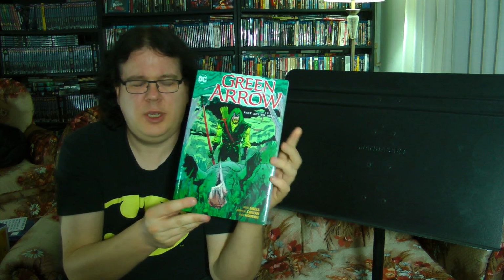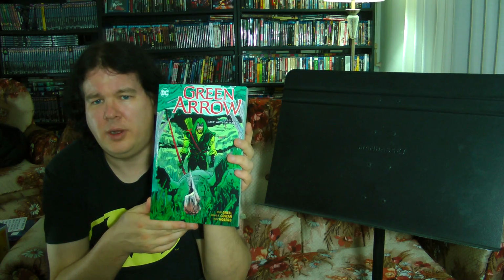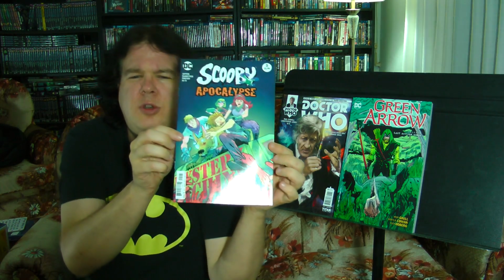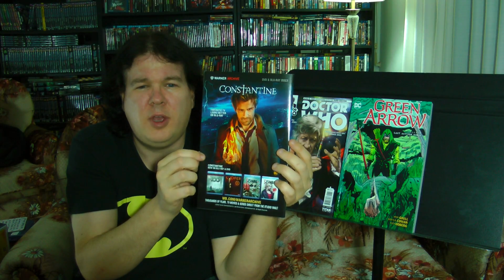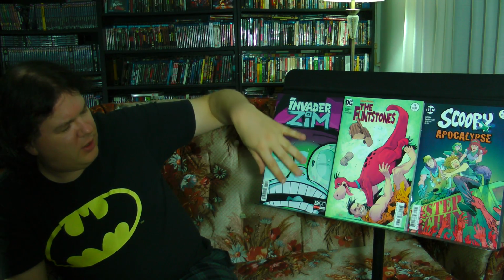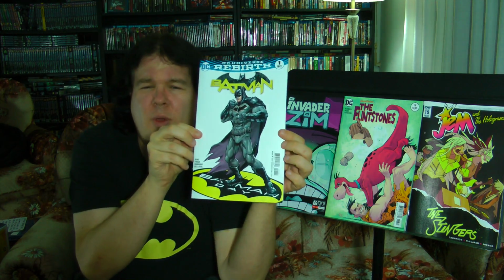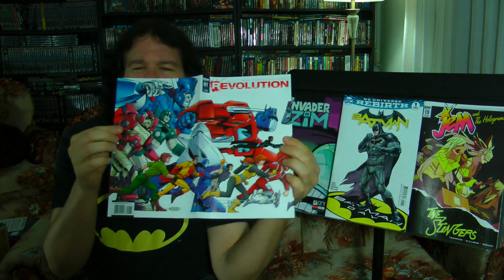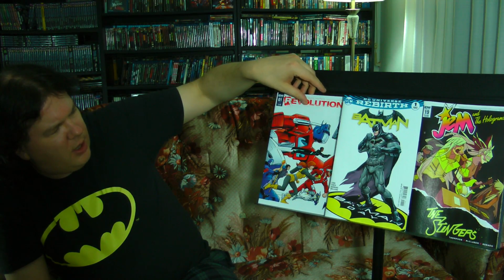Comic Book Update - September 2016 Acquisitions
Join the Official World of Zaranyzerak discord server Several trips to the comic store later...let's check out what I got!

My 2009 Album "Empire Building" on Amazon
My 2010 Album "Re-MODULIZED" on Amazon

Visit me elsewhere on Teh Interwebz:
Tumblr Audio Blog and More ,physical media

physical media